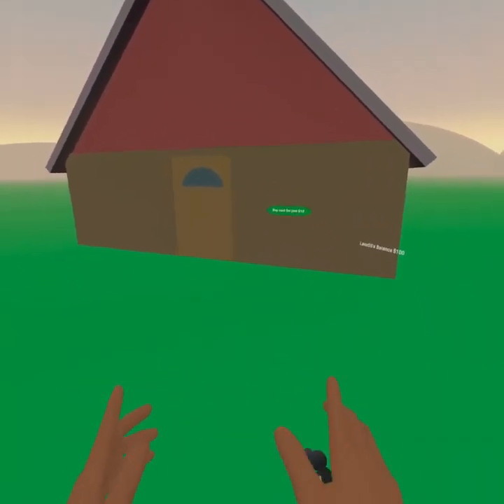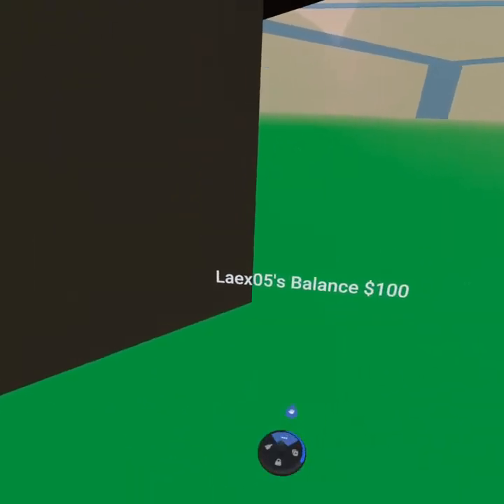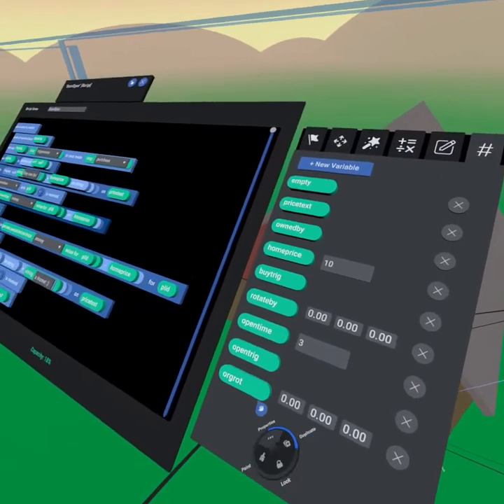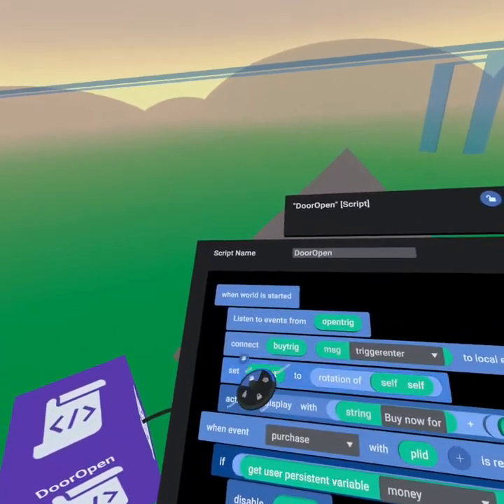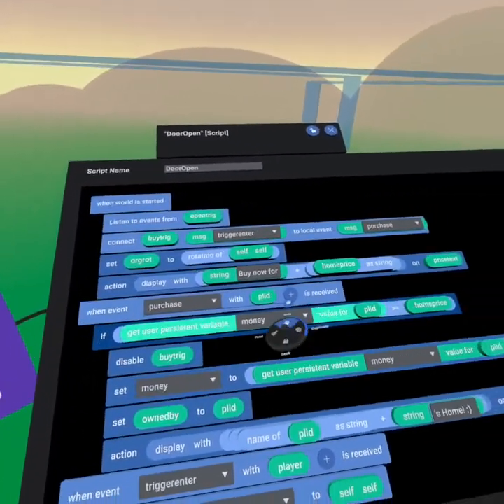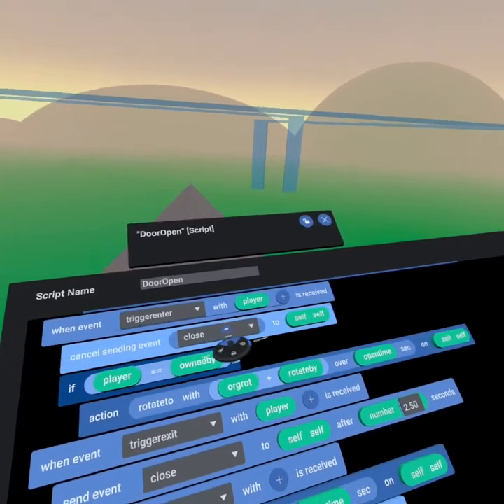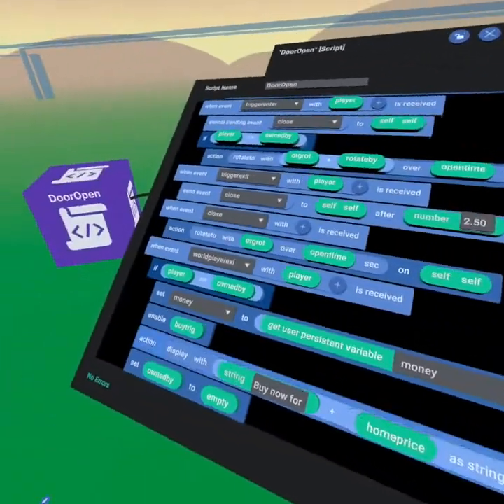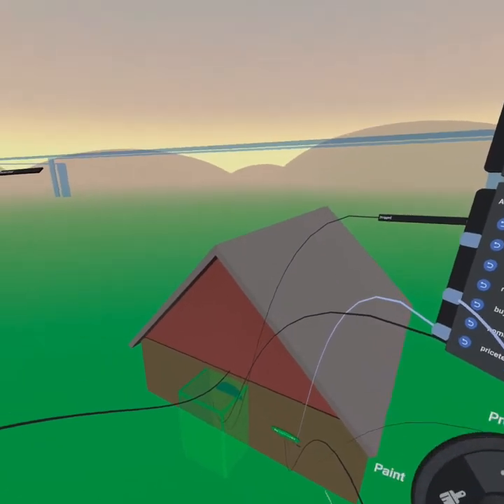Facebook Horizon: Player Owned Homes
0:00 Intro
0:39 Objects
0:55 Variables
1:23 Script Breakdown
3:05 Door Obj Properties
3:18 Outro